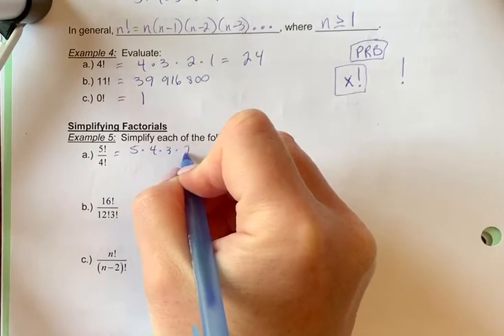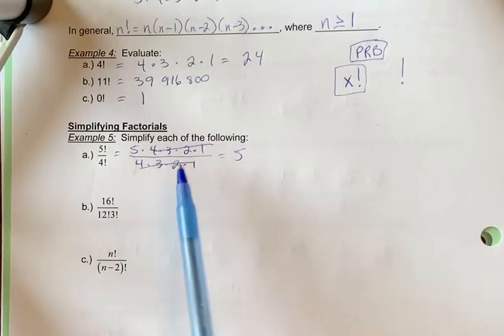Ex 5. Factorials